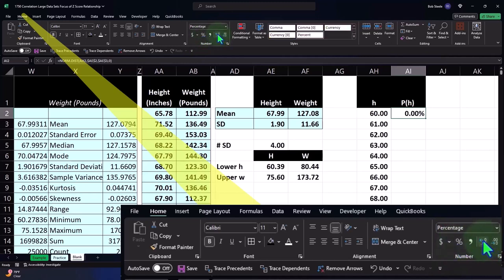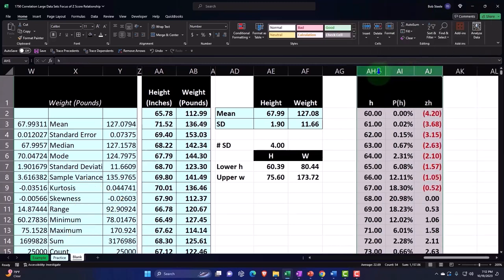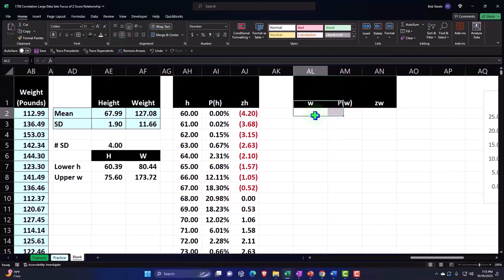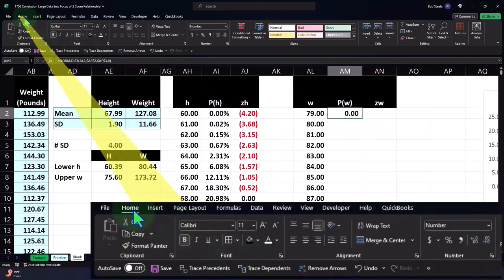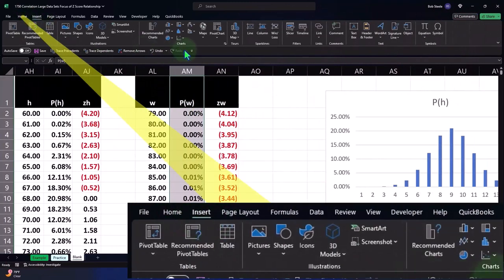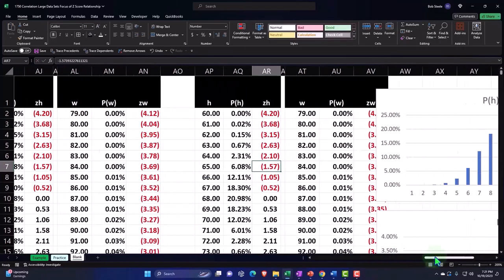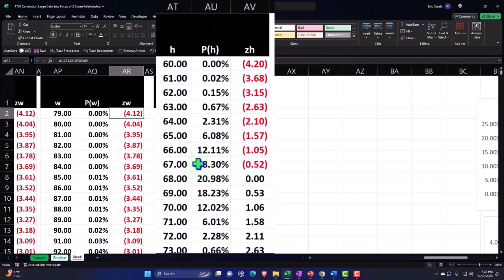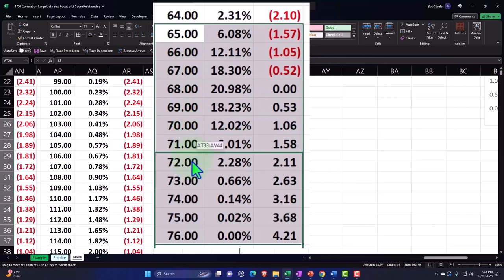Correlation Large Data Sets Focus of Z Score Relationship 2 Statistics & Excel